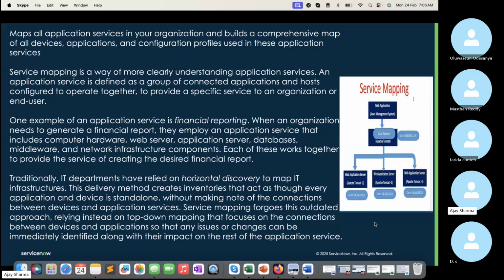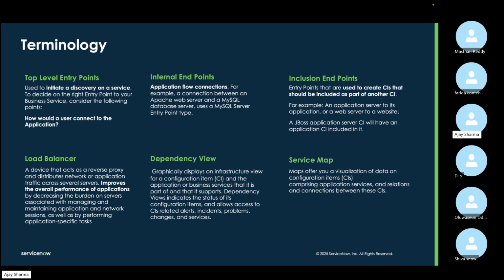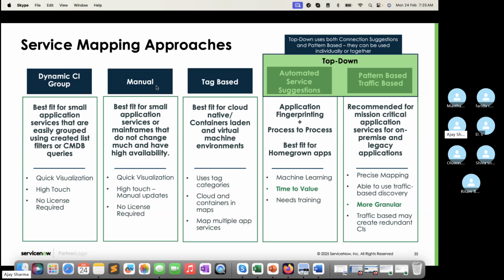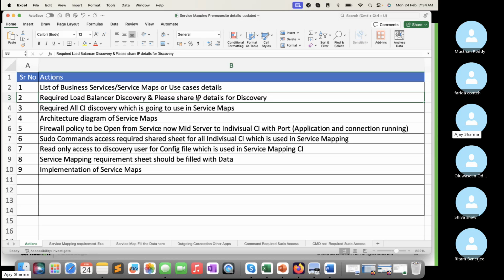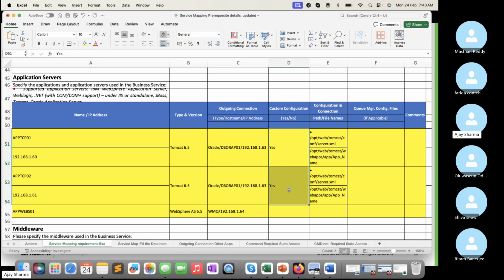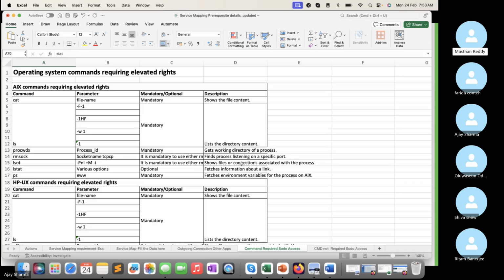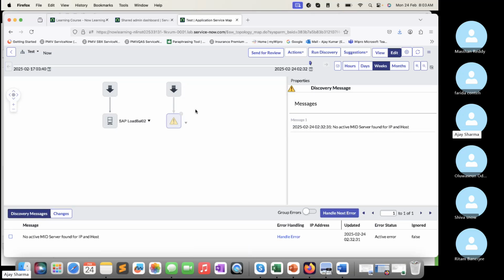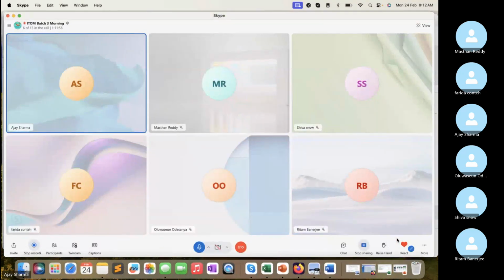ITOM Training - CIS - Service Mapping|| Batch 3 || Day 45 ||Service Mapping Overview & Configuration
Here in this Video, I have covered the Service Mapping Overview and Manual Map Configuration